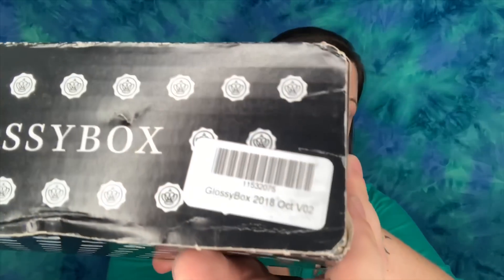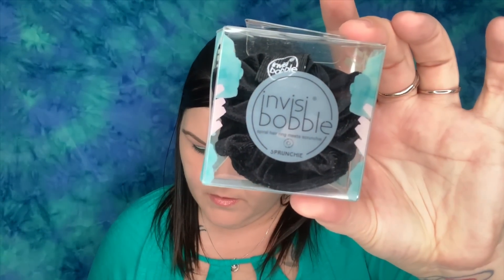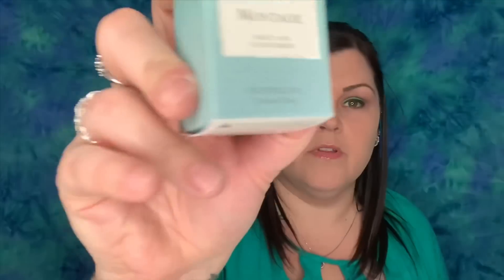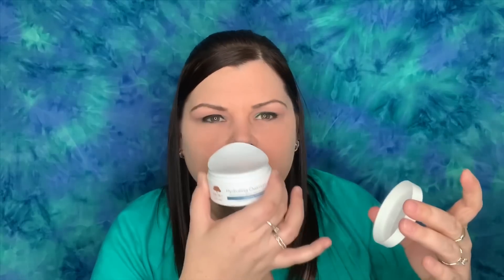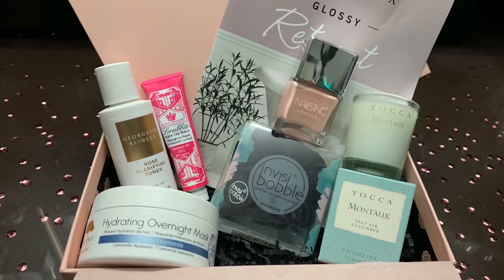Glossybox October Unboxing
GlossyBox October 2018 Unboxing Box V02 variation

Thank you to each and every one of you, if you have been subscribed or if you are newly subscribed, I appreciate your support and look forward to growing my channel with you all!!!

♫ ♪ Music ♪♫
Music beat in this and ALL of my videos & custom intro I purchased directly from:

               She Crafty
2575 S US HWY 17/92 Box#216